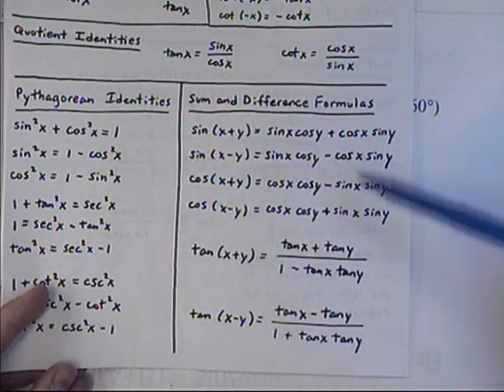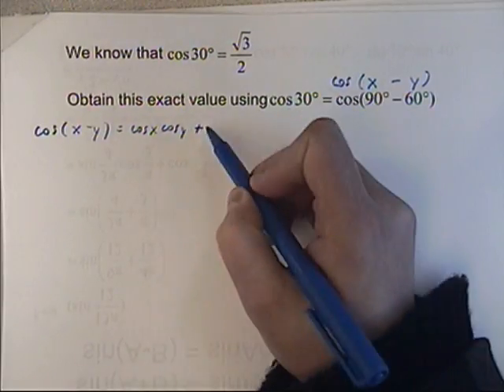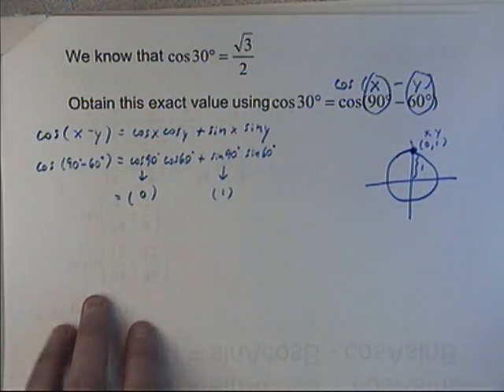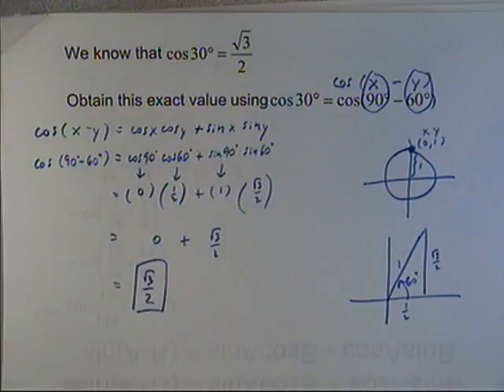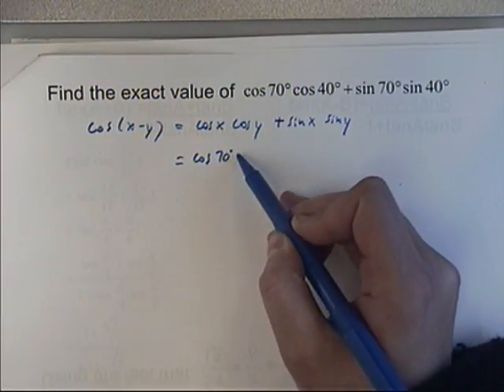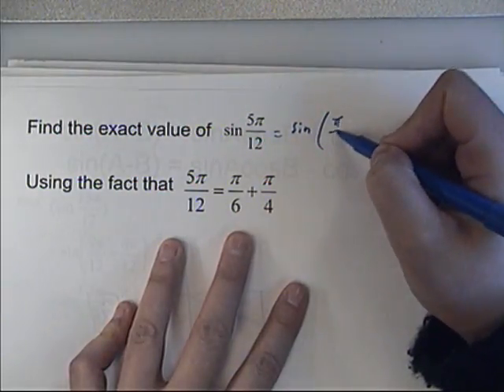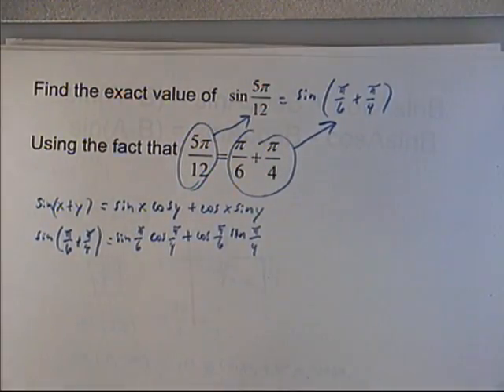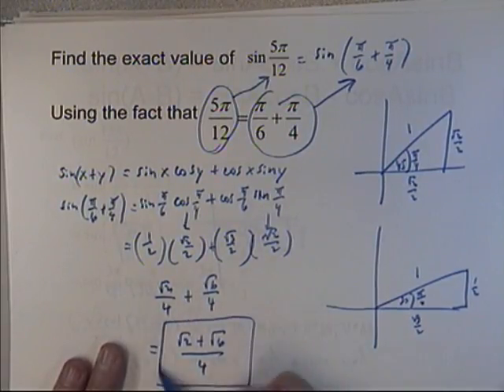5 2 Day One